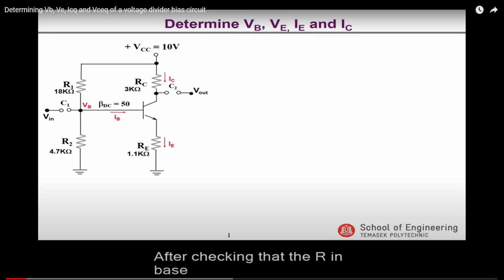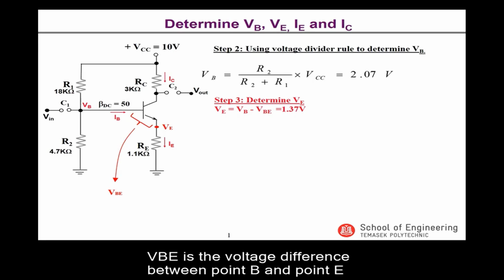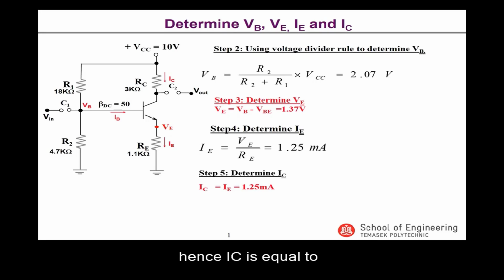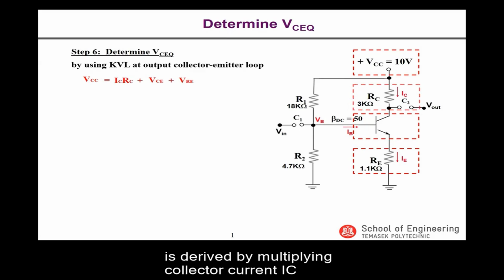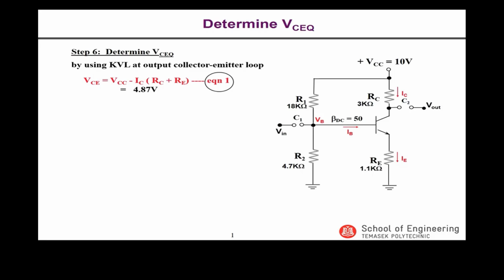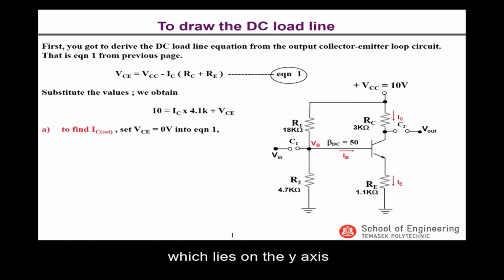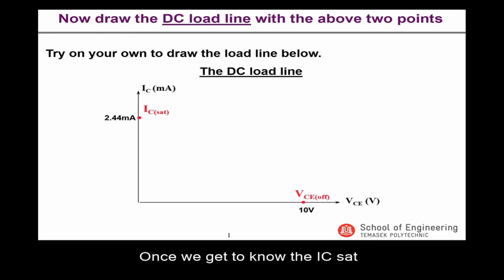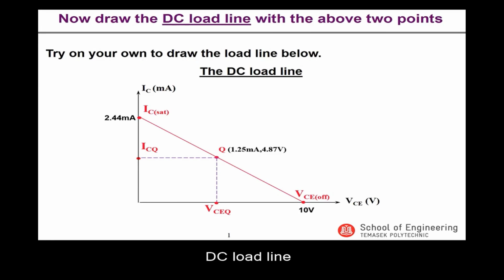Voltage Divider Bias